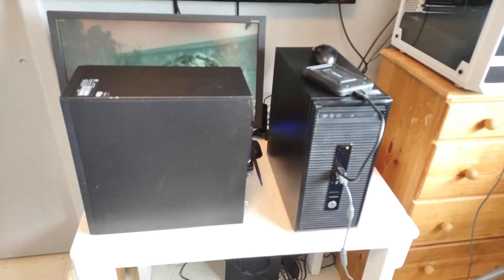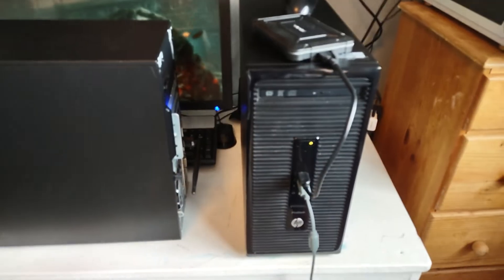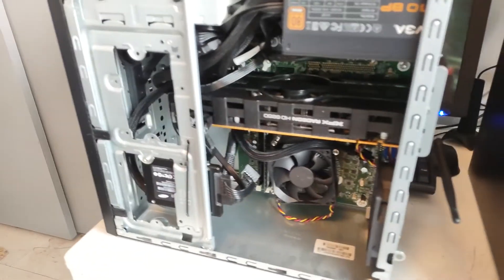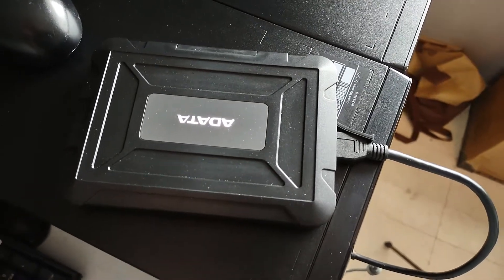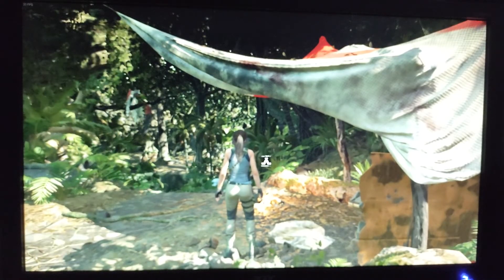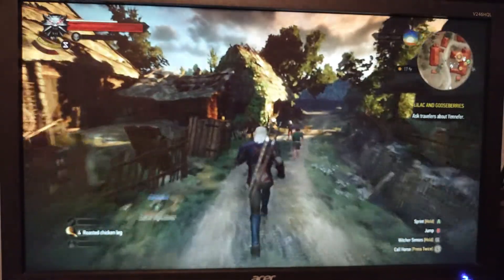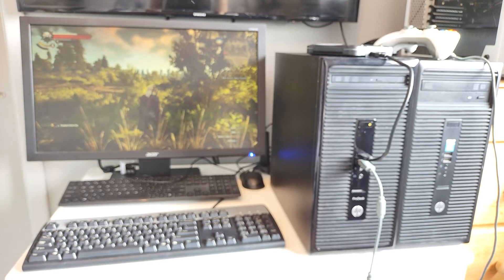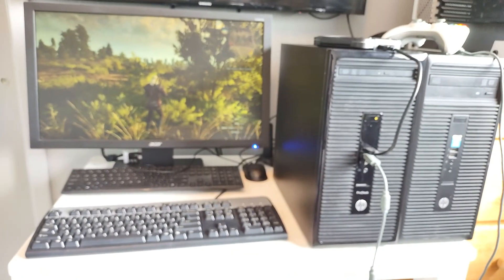Gaming PCs for under $200: Should you build one in 2022?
You can easily build a gaming computer for under $200 using only online resources, but should you?

In this video I built two gaming PCs for less than $200 only using eBay and Amazon. I ordered the parts back in February while I was high on prescription meds recovering from a major surgery. So, prices on GPUs are quite a bit better now, but I think the info in this video is just as valid.

$175 Specs:
Model: HP 280 G1 MT
Intel i5 4590s 3.7 GHz
8 GB DDR3 dual channel
250 GB sata ssd
510 watt EVGA power supply (from amazon)
Radeon HD 6950 1GB (don't buy this card. It sucks 😂, the 2GB version lets you play way more games)

$199 Specs (the one I tested games on in this video)
Model: HP Prodesk 400 G3 MT
16 GB DDR4 dual channel (sorry I misspoke once in the vid and said DDR5 [I wish])
250 GB SSD

Similar models mentioned:
HP Prodesk 400 G2 (it's basically like the 280 G1)
HP 280 G2 (it's basically like the Prodesk 400 G3)

The Prodesk 400 G3 and the 280 G2 require you to drill three extra holes so a new power supply has the fan facing in the correct direction. Make sure you take the motherboard out first then clean up any metal shavings. Metal dust is bad for PC!

Other options:
The Prodesk 400 G2 and G3 also come in small form factor models. The boards are still standard ATX (like the one I modded in a previous video). You can easily find these boards with i5 CPUs in them for around $55 on eBay then you can stick them in any ATX case.

All of these come with standard 24 pin power supplies, but they are only like 180 watts, but they are easily replaced without using any special adapters like on Dells, Lenovos or other HPs. I think it's the wrong move to buy a prebuilt  that requires a $15 adapter for a questionable OEM power supply when you could put that money towards a $29 EVGA 510 Watt PSU that's a little less likely to catch on fire.

Don't buy the GPUs I used in this video, but if you can get them for almost nothing or friends are throwing them out, then you can still squeeze some life out of them. They are still great for 720p gaming or titles like Fortnight.

Recommended GPUs to pair with these that will allow you to play modern games at 1080p 60 FPS, if you can find good deals on them in the near future (at the time of building these used GPUs were insanely overpriced):

Chat with us on Discord to get help with your own tech projects:
GTX 1650
GTX 1060 (the prices of these are falling fast)
GTX 970
GTX 960 (4GB only, the 2GB sucks)
GTX 1050 TI
RX 470 or 570
RX 560 (maybe)
RX 580

P.S. Build responsibly and avoid ordering computer parts or operating power tools while on prescription drugs.